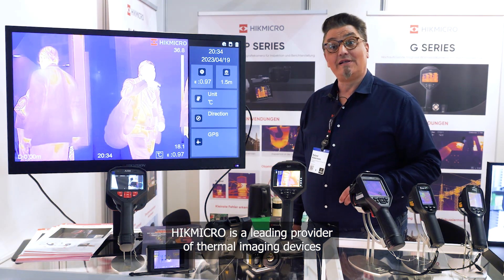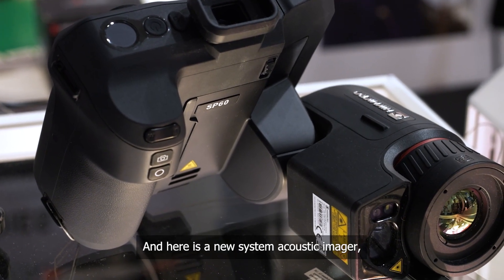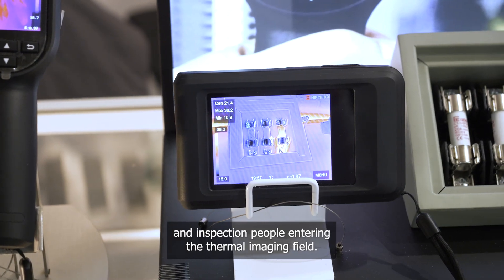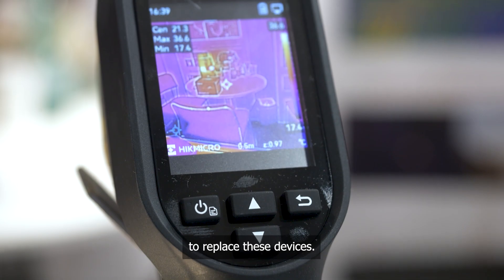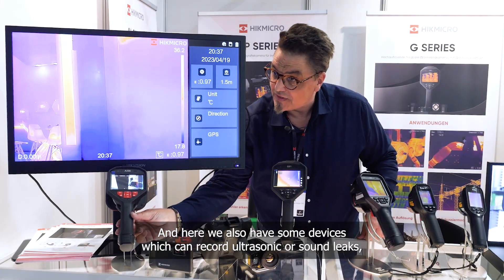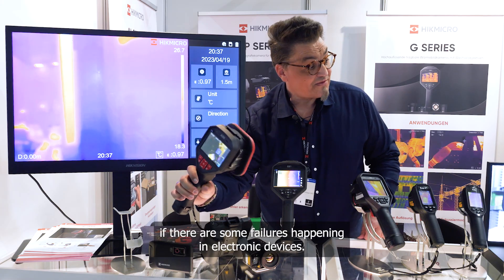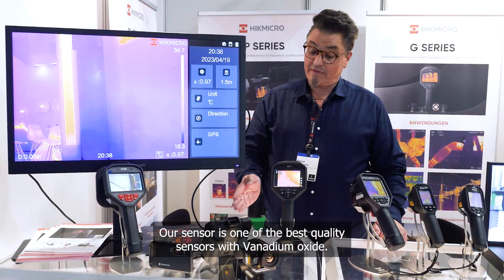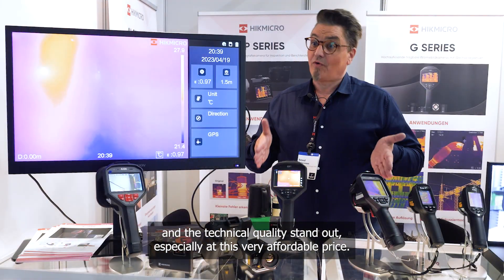HIKMICRO at HANNOVER MESSE 2023: Introducing New and Enhanced Thermal Imaging Cameras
HIKMICRO participated in Hannover Messe 2023 as an exhibitor, bringing brand new products and technologies.